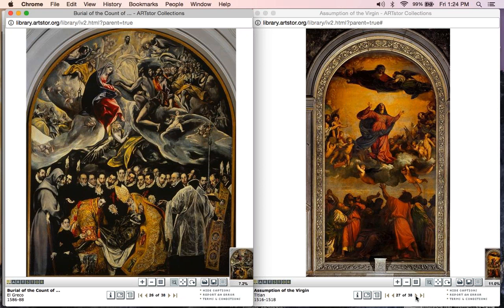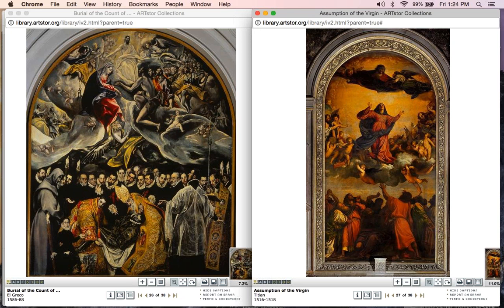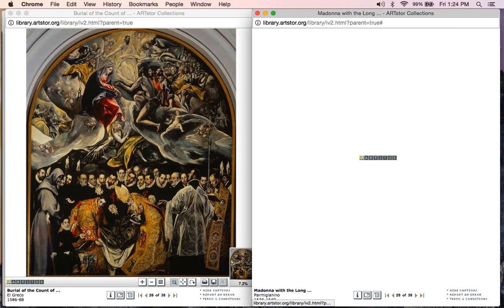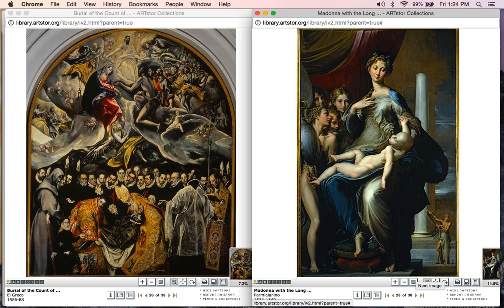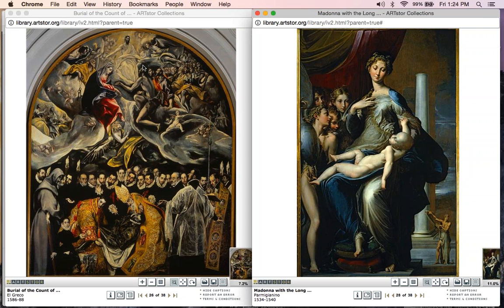16th c Northern Europe and Spain El Greco